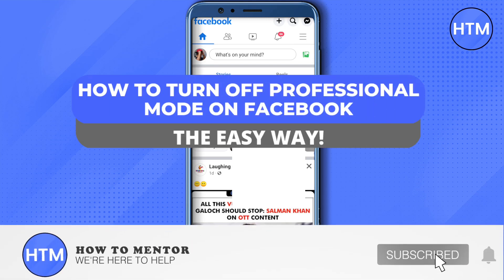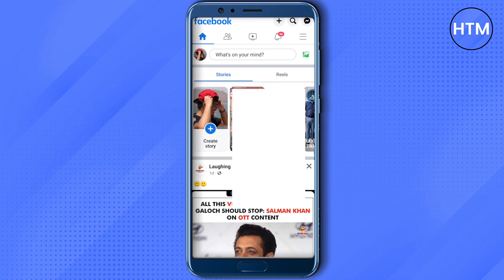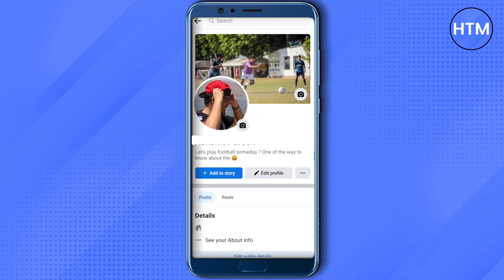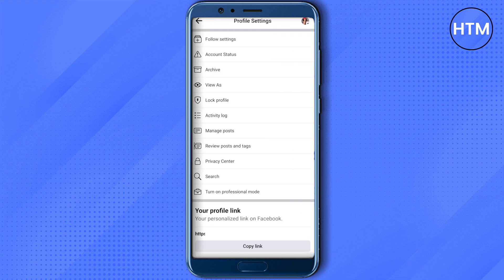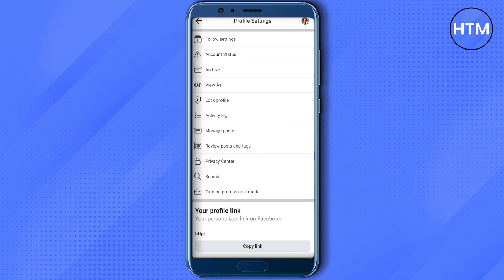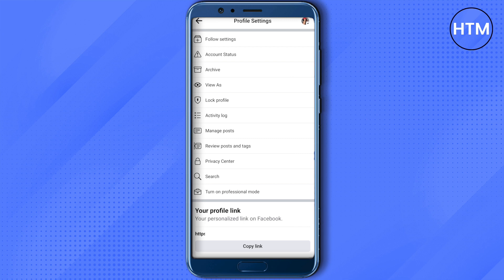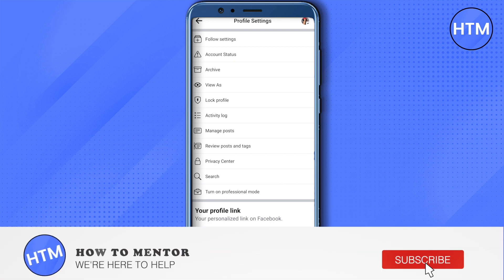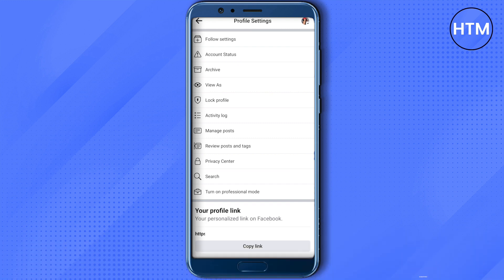How To Turn Off Professional Mode On Facebook (EASY!)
How To Turn Off Professional Mode On Facebook. It’s a very easy tutorial, I will explain everything to you step by step.